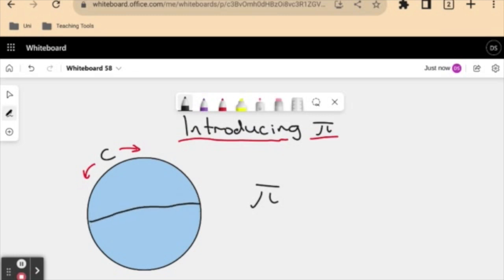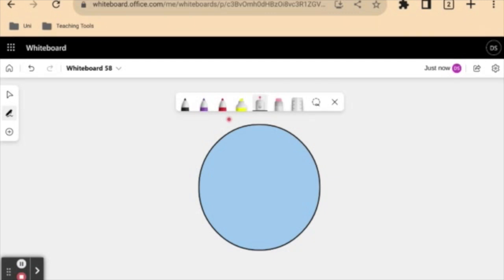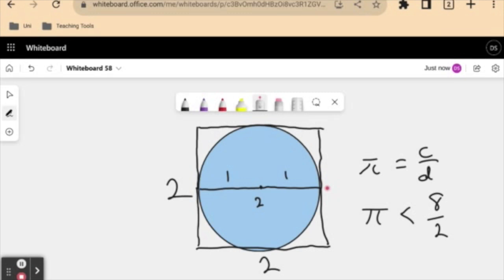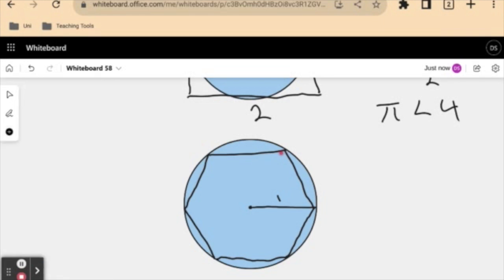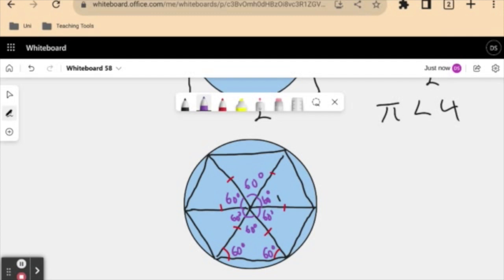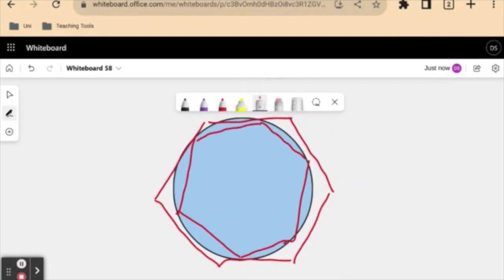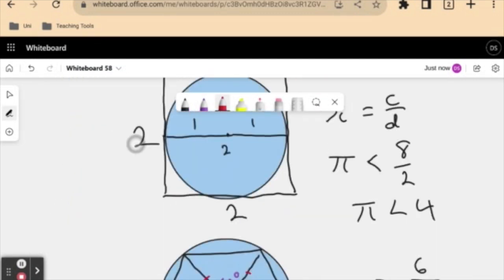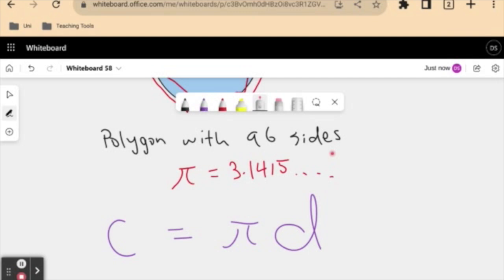Introducing "Pi"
In this video we will take a deep dive into the irrational number pi and talk about how it came to be.